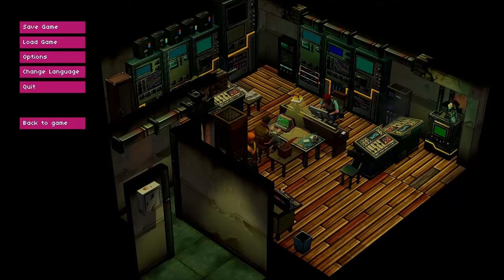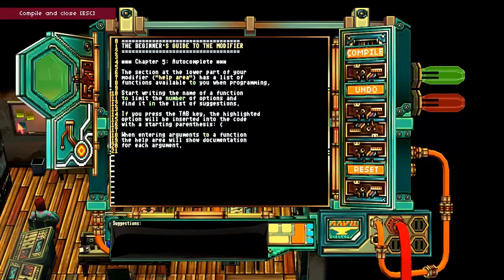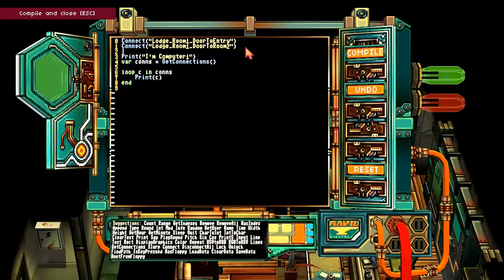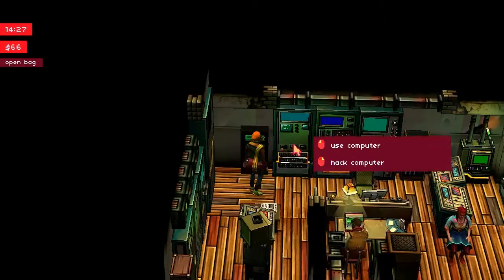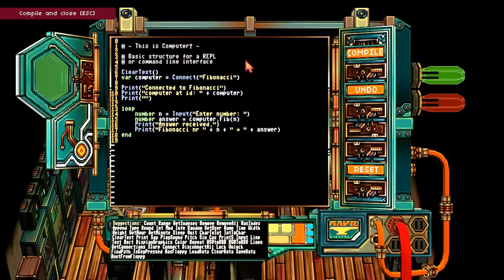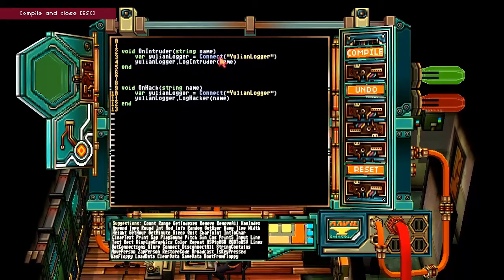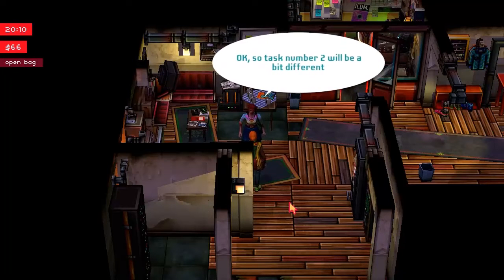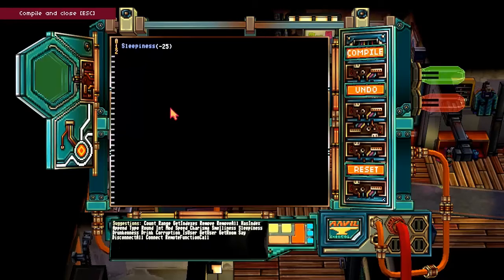Let's play - Else Heart.Break #22 (Trial and Error)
Welcome to my Let's play series on the game called "Else Heart.Break()" by Erik Svedäng ,El Huervo / Niklas Åkerblad ,Tobias Sjögren , Oscar "Ratvader" Rydelius  and Johannes Gotlén .

In this indie game a job offer draws Sebastian, our protagonist, to Dorisburg. We are free to neglect our job completely and do whatever we want.
We meet new people, make friends and protect them with any means necessary.

Due to the immense freedom you have when playing this game everyone one will play it a little differently so if you want to play the game yourself play it! Its worth the price and I will most likely play this again in a year to find out what I missed!

Don't forget to enjoy yourself!